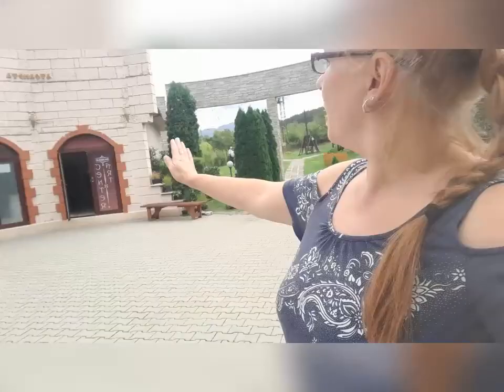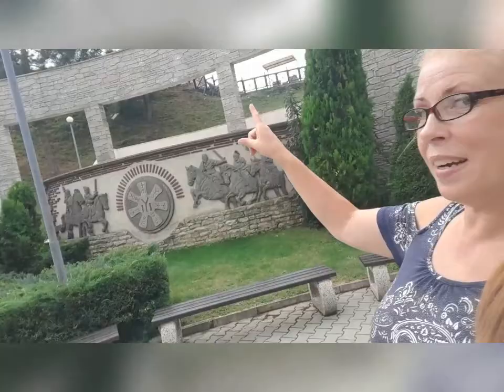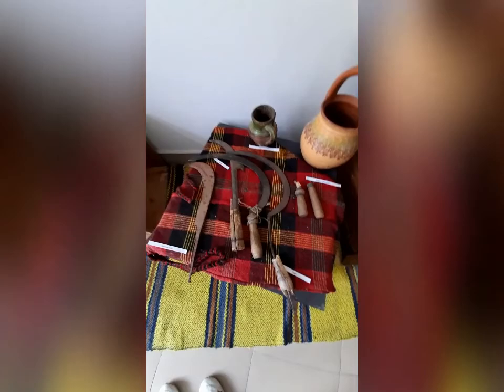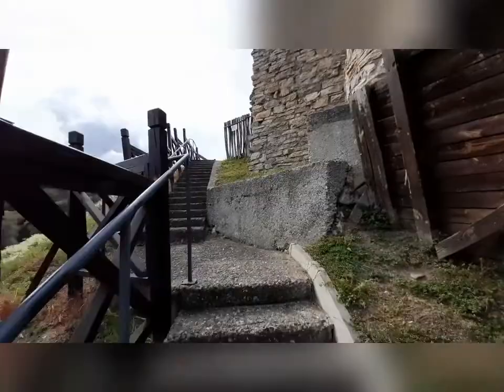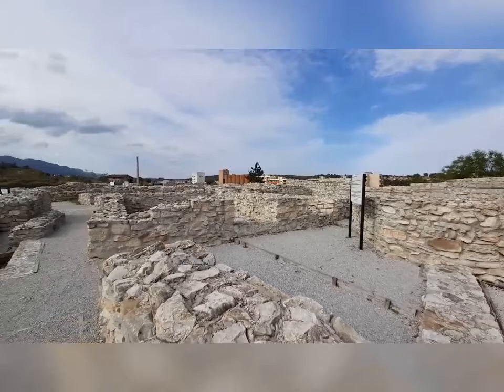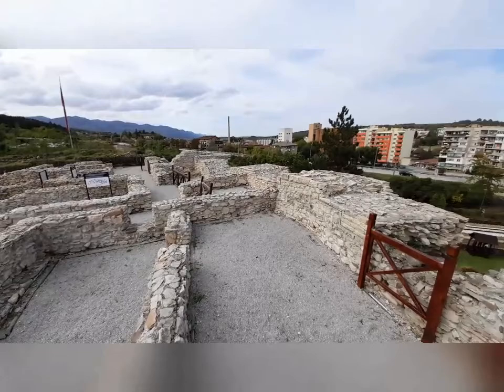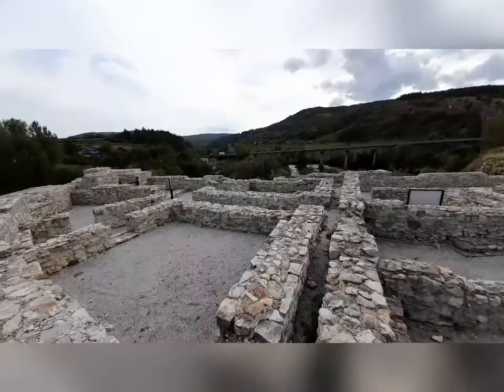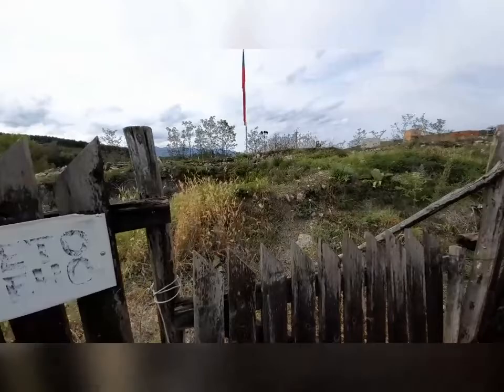- Bulgarian history - A tour through the Arceological complex of Kaleto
The Archaeological Complex “Kaleto” in the northwestern Bulgarian town of Mezdra, is an interesting piece of Bulgarian history.
This archeological site has a museum and a partially restored and conserved ruins of a prehistoric, ancient, and medieval fortress.
This place is also host for an annual Medieval Crafts and Culture Festival dedicated to the life in the medieval Bulgarian Empire.